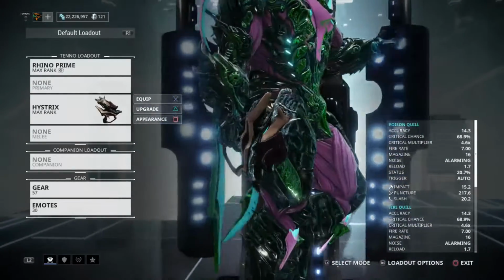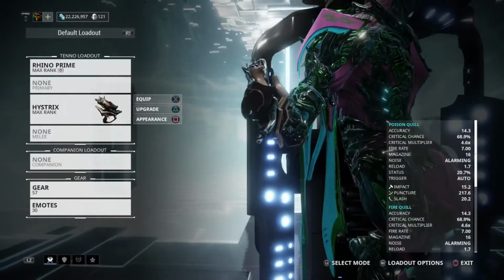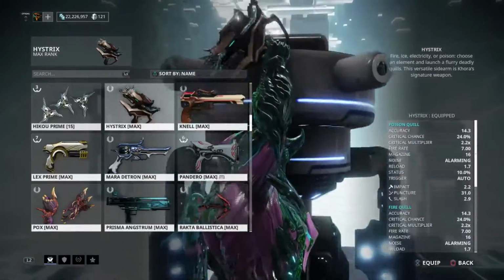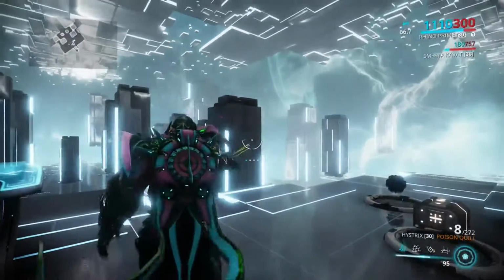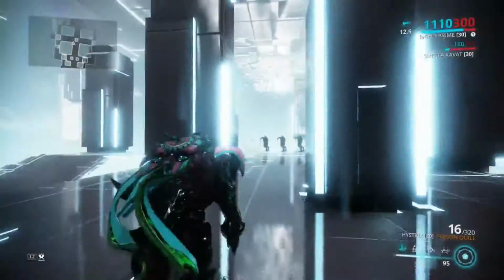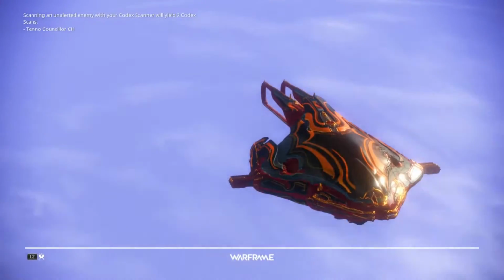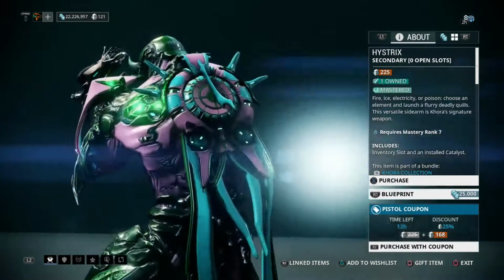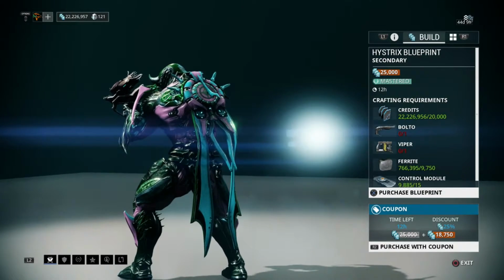Does it Suck? - Hystrix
A review and gameplay of the Hystrix.